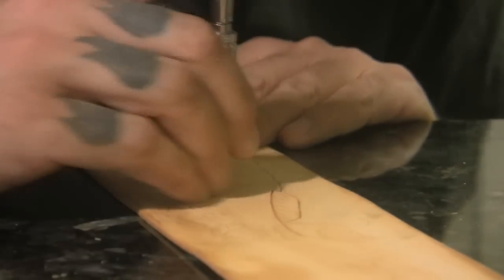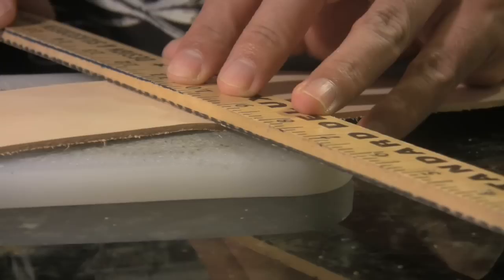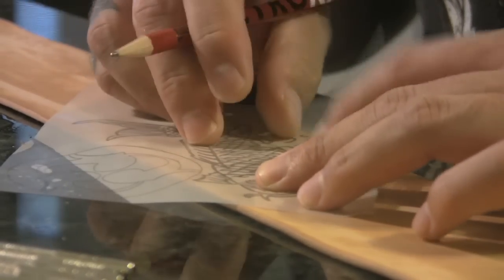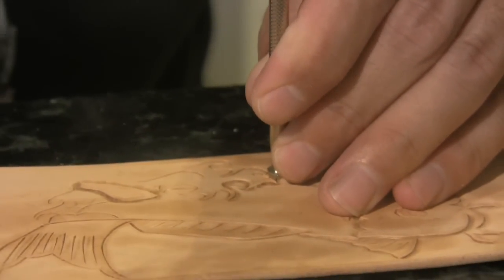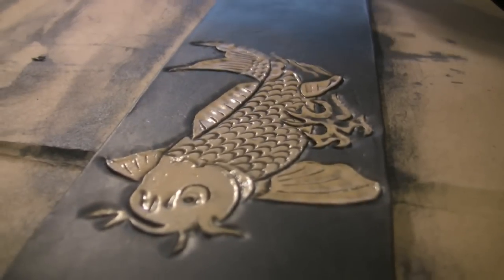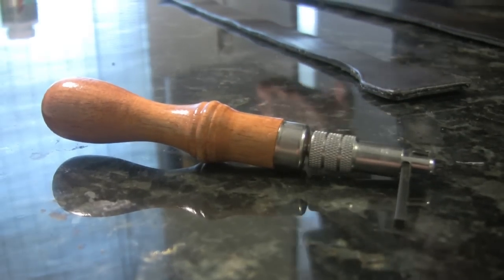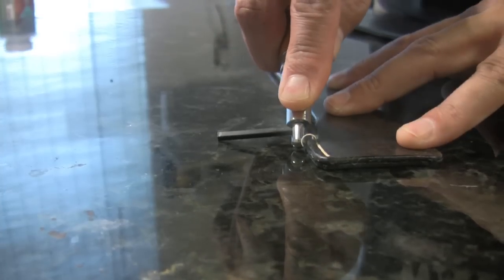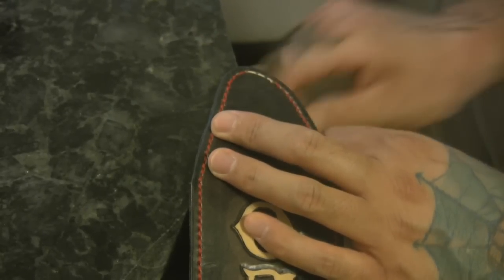A Dying Art Form [Documentary]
A short documentary I did this summer to help my friend with his leather crafting business. And I finally got it edited!